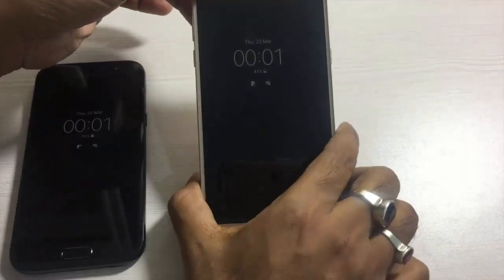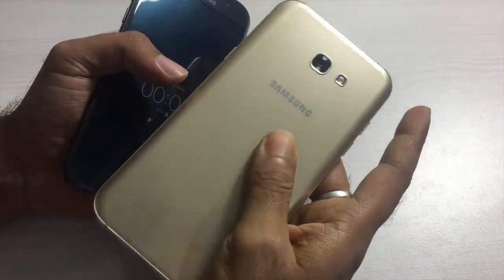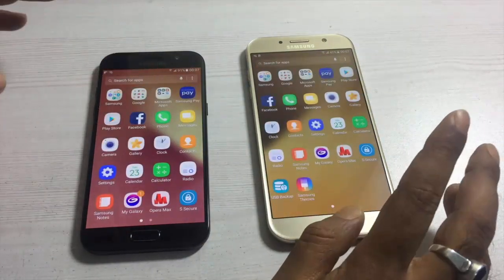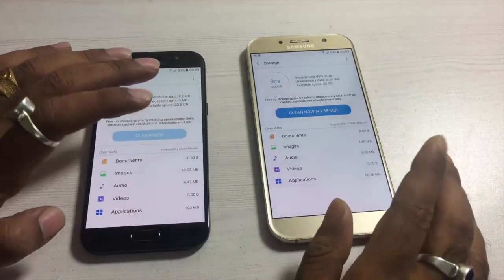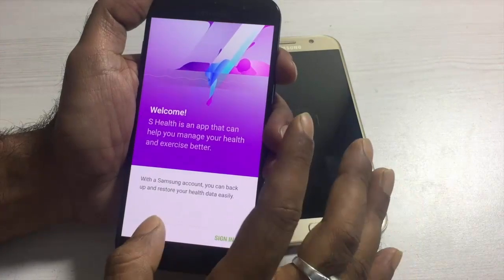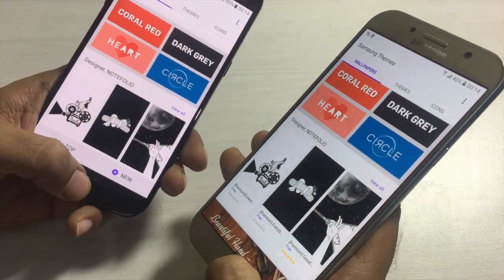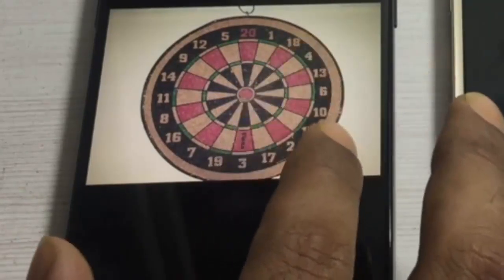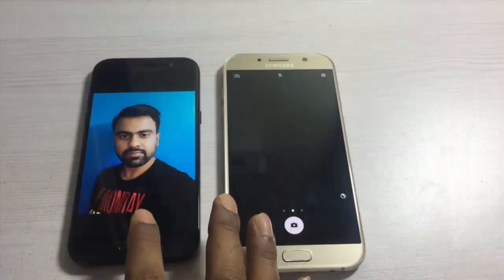Samsung Galaxy A5 2017 Vs A7 2017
Samsung Galaxy A5 2017 Vs Samsung Galaxy A7 2017. Differences, comparisons and performances between Samsung Galaxy A5 and A7 (2017) models.
I am extremely SORRY that I was not able to put the images captured by mobile in a bigger frame because I got this phone from Samsung Store for just 10 hours and in that I had to test, take photos, understand the specs and then make video at 3 AM at night, so I was not able to take the photos to my desktop to make it full screen in editing. BIG SORRY for that.